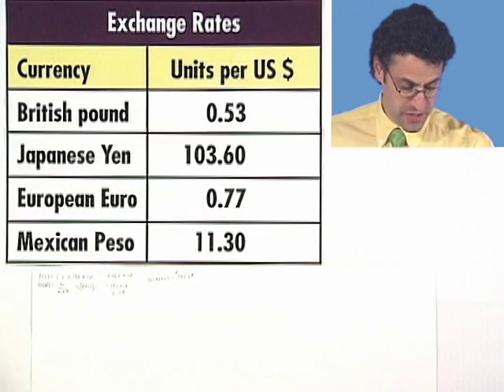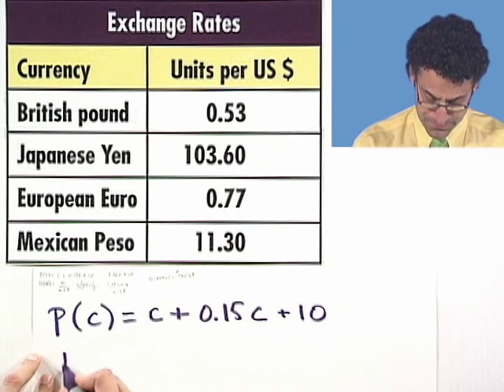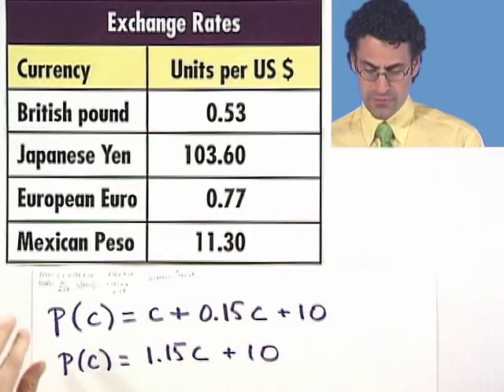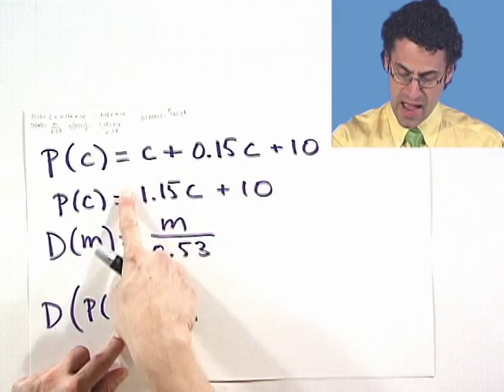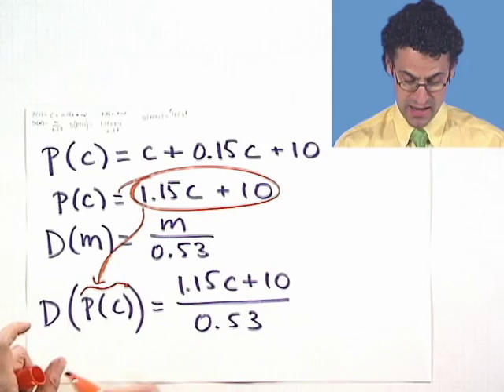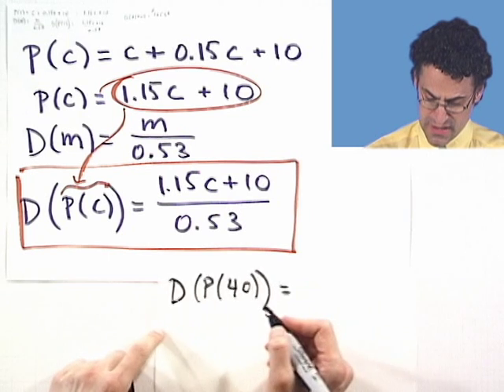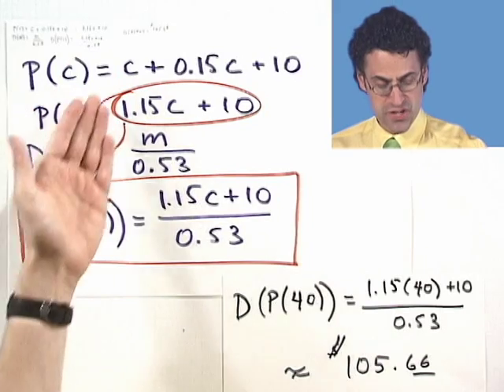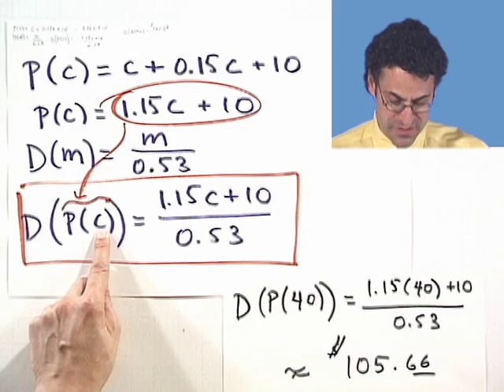Modeling with Composite Functions